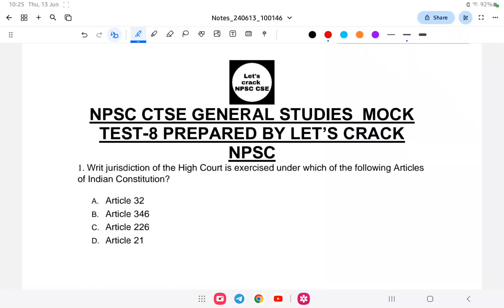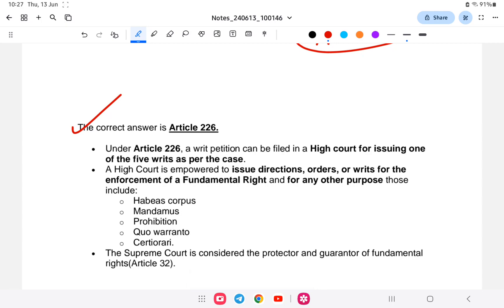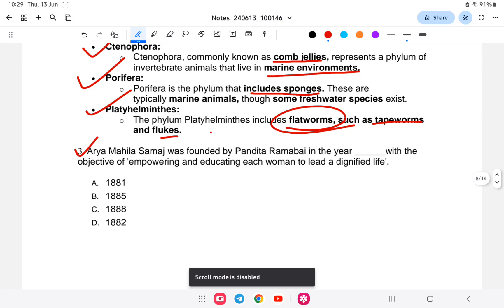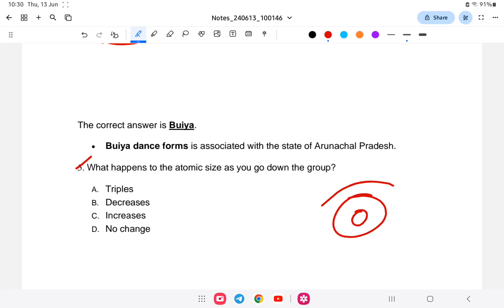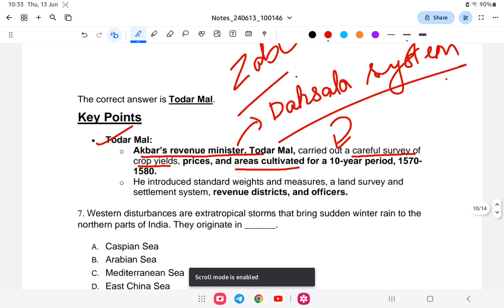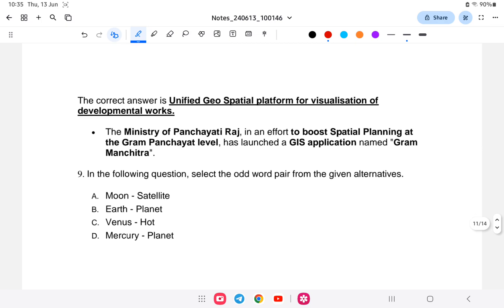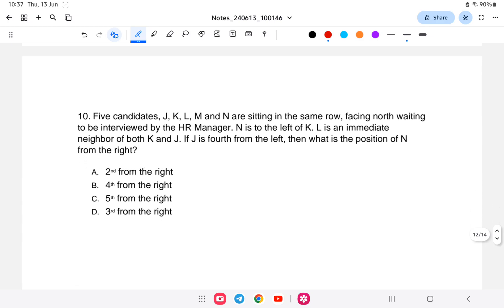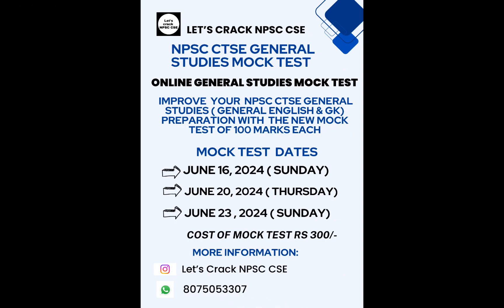NPSC CTSE 2024 | General Studies | Mock Test Lesson-8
The link to the Mock Test is here